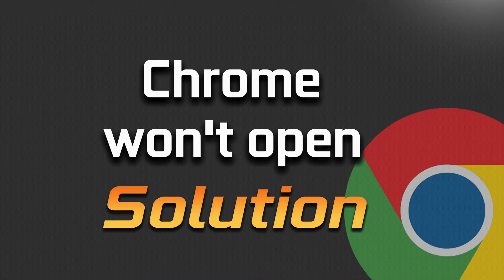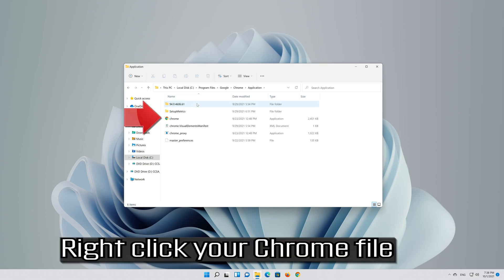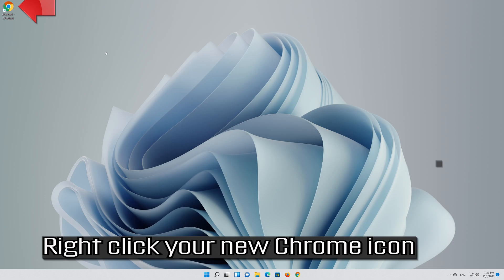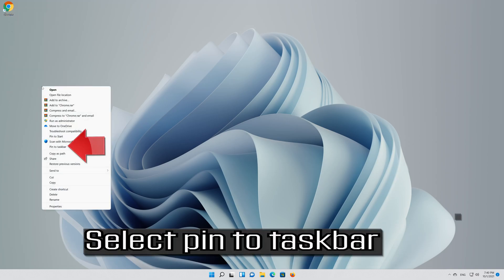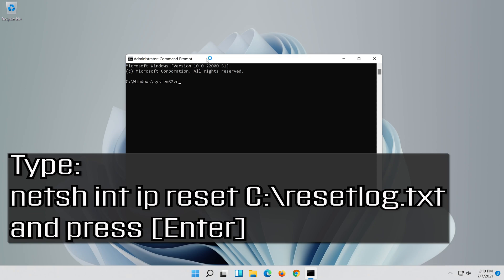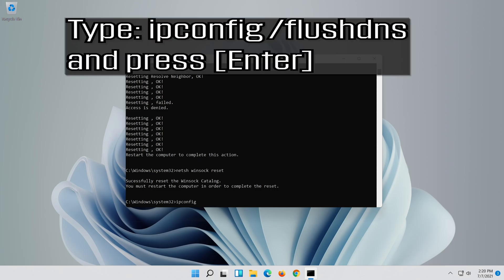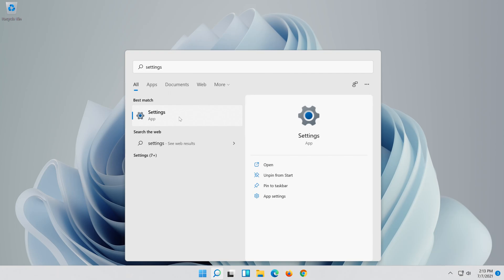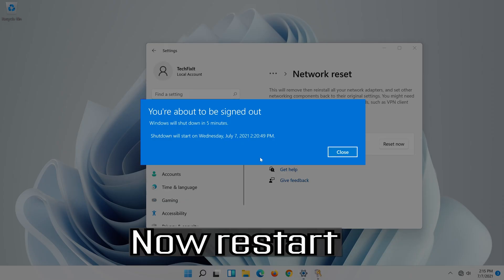Chrome won’t open in Windows 10/11 Fix - [2026]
Chrome won’t open in Windows 10/11 Fix

The reason for this problem, “google chrome not opening” either the Chrome files have been corrupted or some harmful chrome extension or software taking up a lot of resources that prevent chrome function properly. As a result, you may experience, Google Chrome won’t open or Launch but you will see chrome.exe in the Task Manager process.

If you are stuck because Google Chrome browser won’t open or launch or load web pages, then the chances are that either the Chrome files have been corrupted or some plugin is taking up a lot of resources. It may end up with a message – Google Chrome has stopped working. Surprisingly, you may also see it in the Task Manager, but there will be nothing on the Taskbar.

'Just Google it' is something we all hear multiple times a day. We open our browser and simply Google whatever is bothering us. Many of us use Google Chrome as our default browser, not only because it is reliable but also because we get the Google search engine as our homepage. However, even one of the most reliable browsers can cause problems. Sometimes, Chrome crashes, and others it may refuse to open. There are some easy fixes for this, and in this tutorial, I will show you how to fix Chrome not opening in Windows 10.